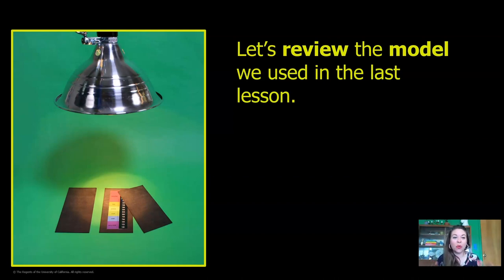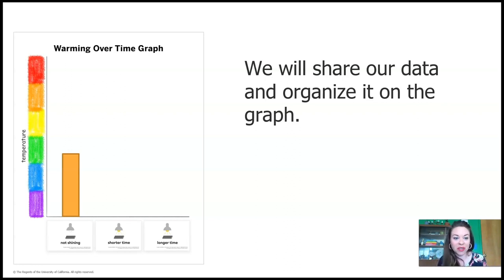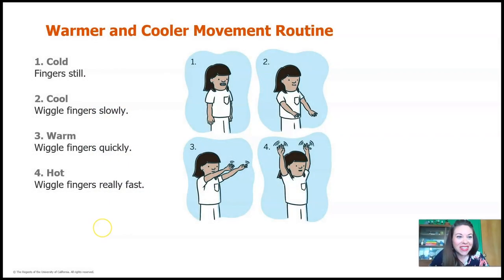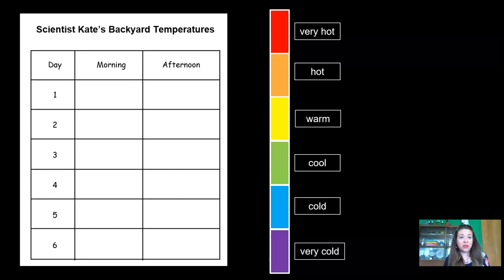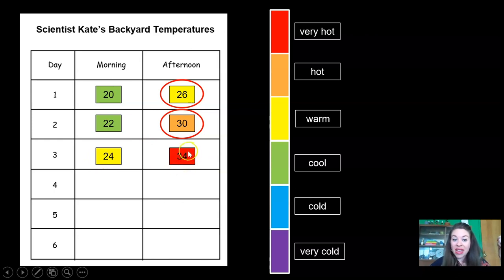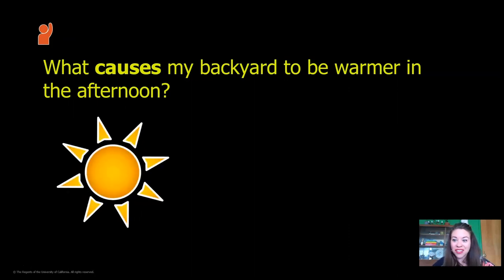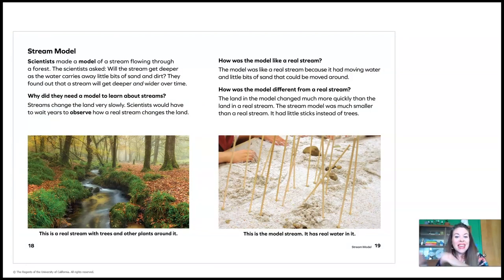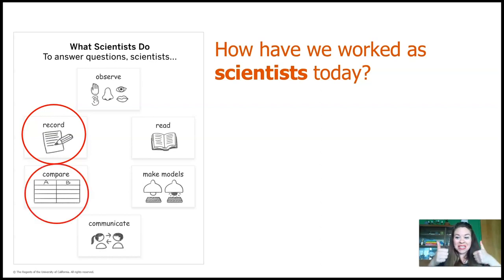Science, Kindergarten, 5/28, Discussing Warming Over Time